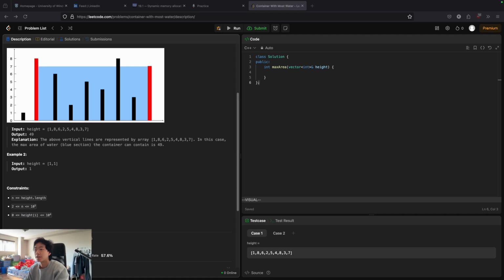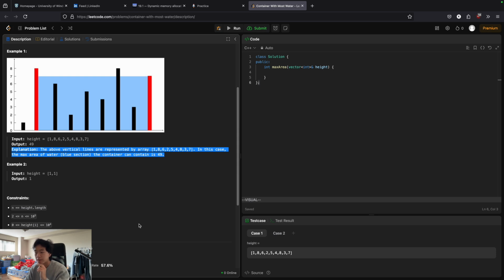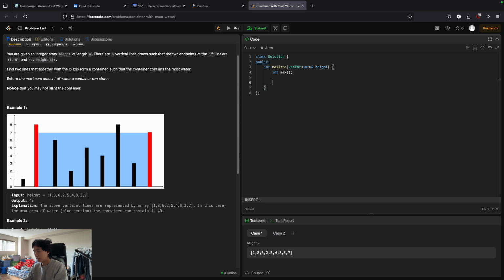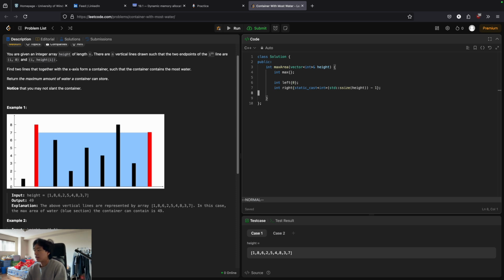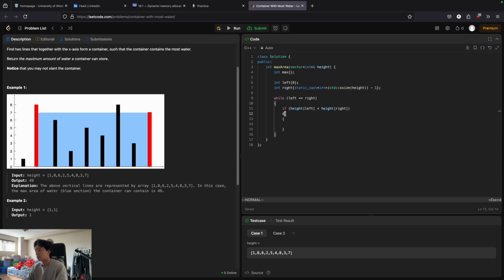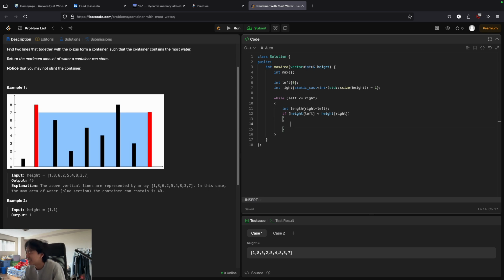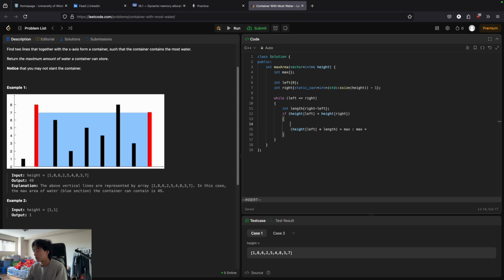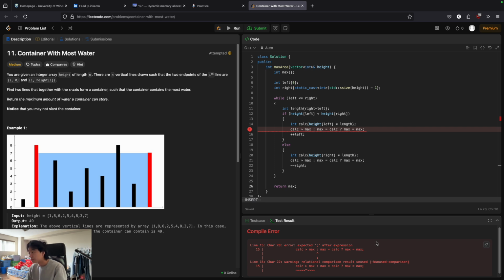11. Container With Most Water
pls don't flame

from neetcode 150

If you have any advice on learning STL, please let me know